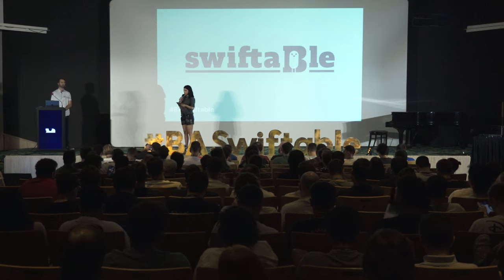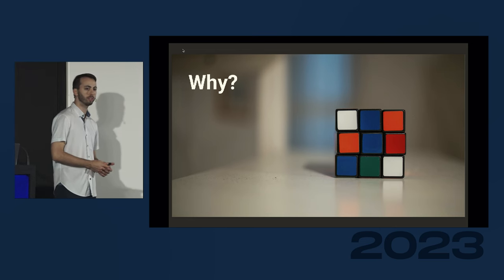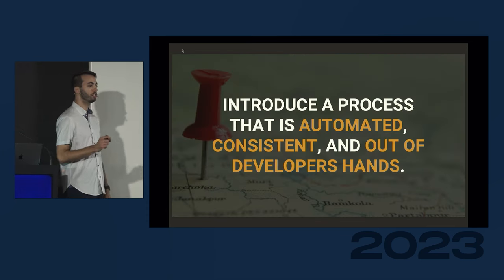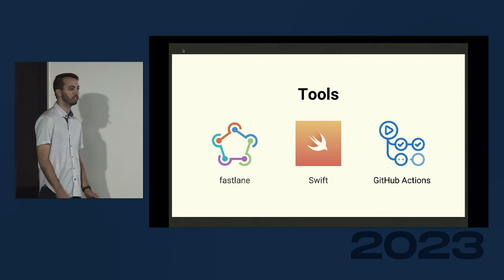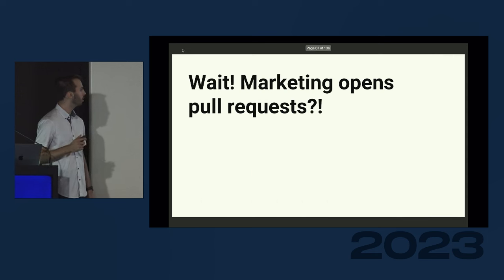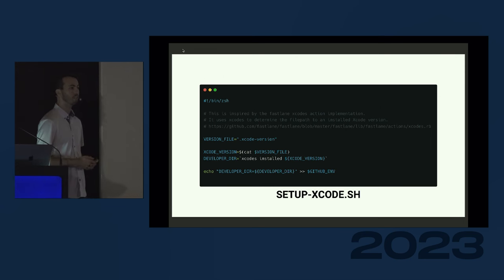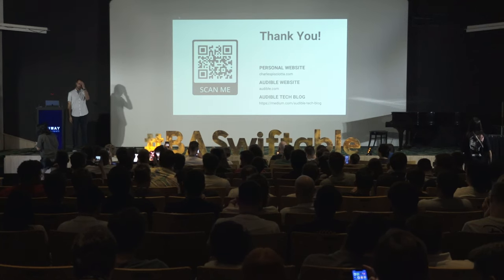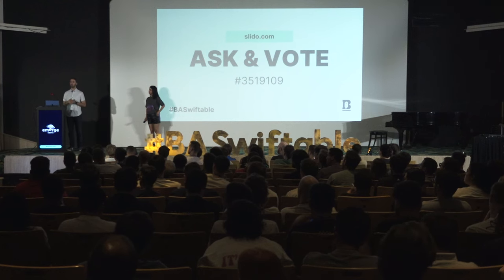"Automating Audible's iOS Release Process" by Charles Pisciotta